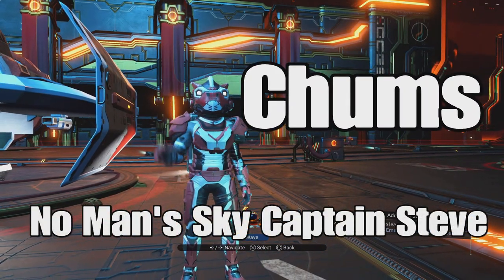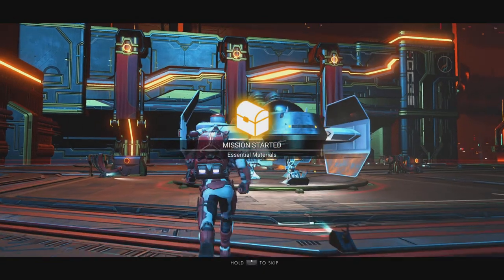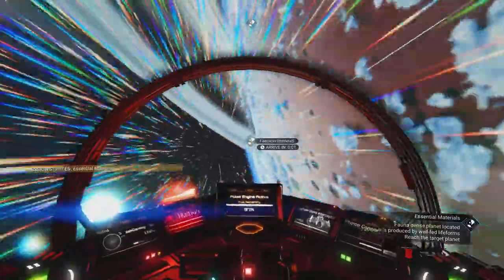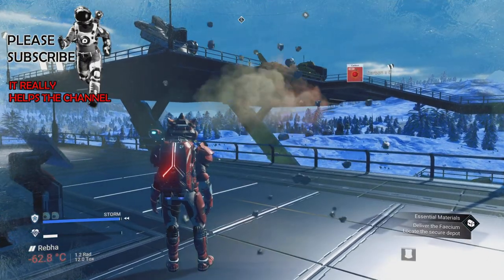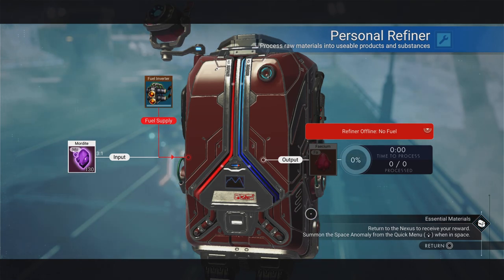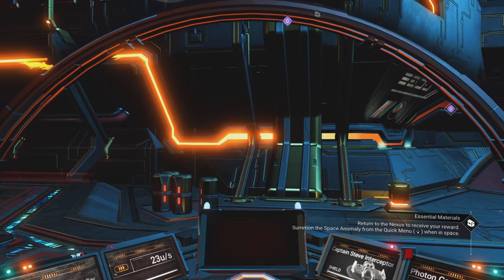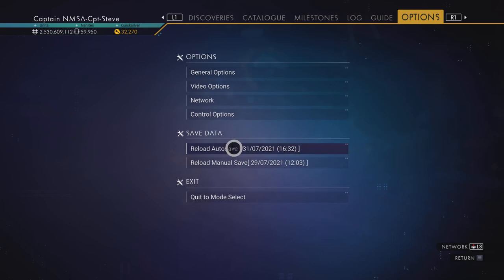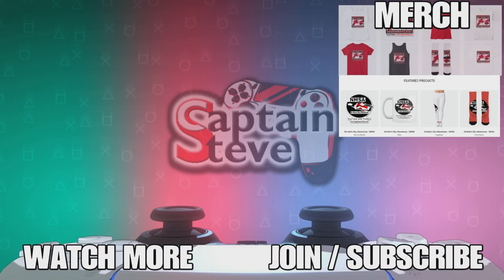No Man's Sky Weekend Mission Fixed Appeared - Captain Steve NMS Collect Faecium Quicksilver Guide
No Man's Sky Weekend Mission Fixed Appeared - Captain Steve NMS Collect Faecium Quicksilver Guide NoMansSky NoMansSkyLive NoMansSkyQuicksilver No Man’s Sky is a space adventure open world universe game on all platforms PC PS4 PS5 Xbox PSVR and other VR platforms. Created by Hello Games and Sean Murray as the lead developer and Grant Duncan as the concept artist, guide a traveller to the Atlas and earn Quicksilver Nanites and Units unlocking S-Class Ships, Multitools and modules to better your chances of survival. Living Ships and Pets and Cross play have been added in the recent years and multiplayer seems to be a larger focus in co-operative play and base building, many bugs and glitches have been resolved and the game is evolving with every update, see the latest updates

UK Time Schedule:
• Fri 7pm - No Man's Sky Live stream with chums